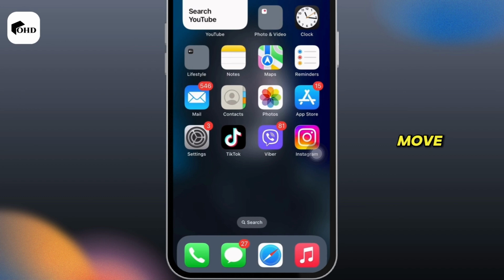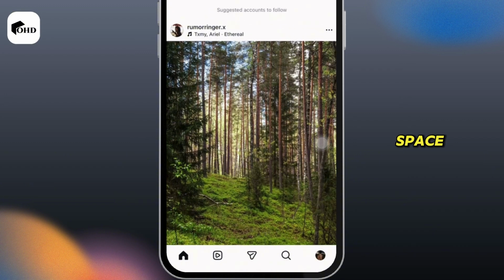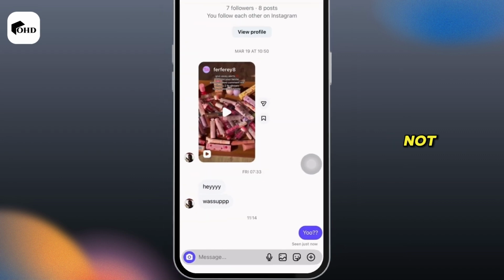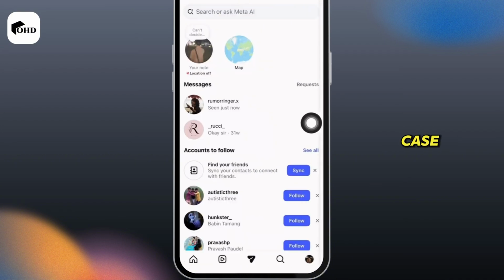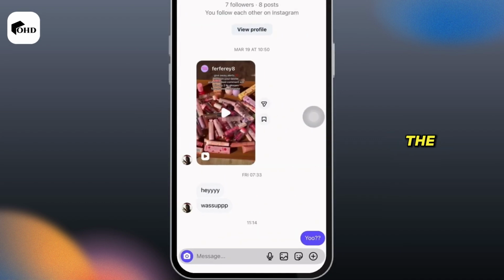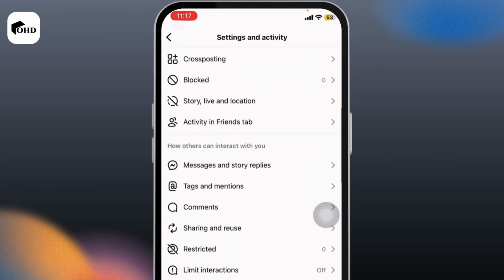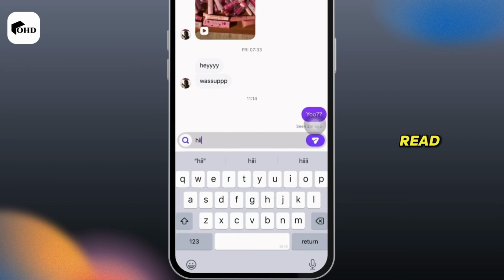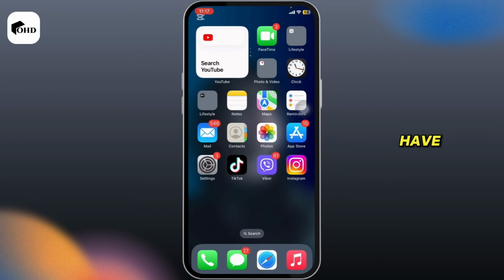How To Know if Someone Read Your Message on Instagram (2026) | DM Read Receipts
Hey Guys! In This Video, I'M Gonna Show You How To Know If Someone Read Your Message On Instagram Secretly. Learn Step-By-Step How To Check Read Receipts, Turn Them On, And Find Out If Your Message Has Been Viewed Even If The Other Person Tries To Hide It!

Steps Covered In This Video:
0:00 – Introduction: Know If Someone Read Your Instagram Message
0:10 – Open Instagram And Go To Inbox
0:25 – Check Messages For “Seen” Icon
0:40 – What Happens If Read Receipt Is Turned Off
1:00 – How To Enable Read Receipts In Instagram Settings
1:20 – Send A New Message To Test Read Receipts
1:40 – Confirm If Someone Has Read Your Message

With This Guide, You Can Always Know When Your Messages Are Viewed On Instagram!

Keywords / Secondary Keywords:
Instagram message read receipt, Instagram message seen secretly, how to know if someone read my Instagram message, Instagram hidden message read, Instagram tips 2026

If you want, I can also make a shorter, punchy version of this description optimized to grab younger viewers quickly while keeping all the SEO keywords intact.